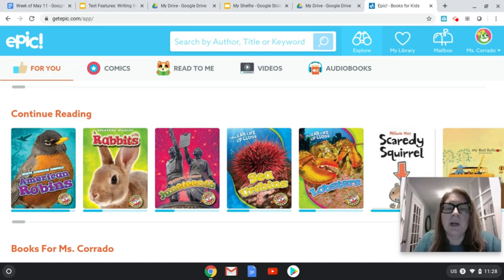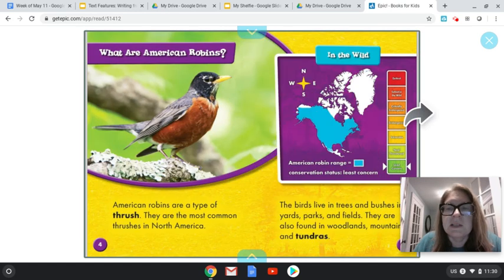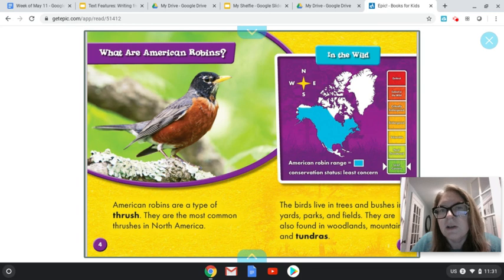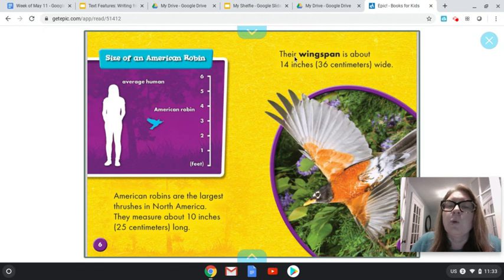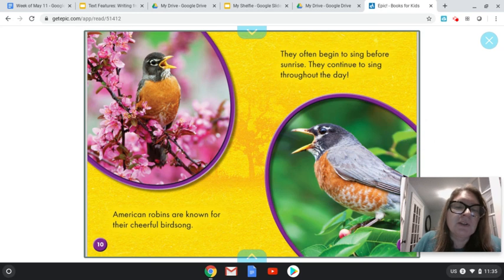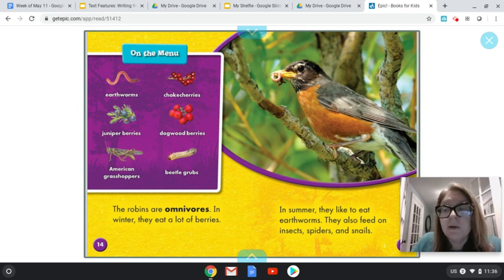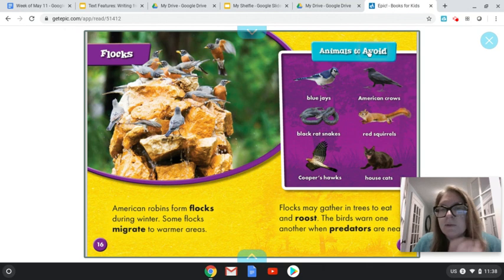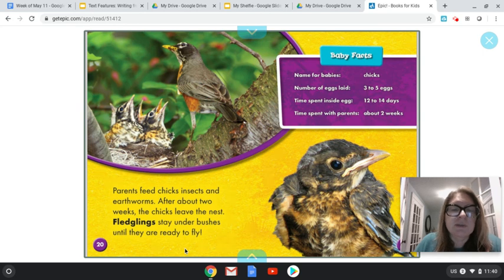Non Fiction: American Robins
Read Aloud of American Robins and lesson on informational text features, specifically on reading charts.